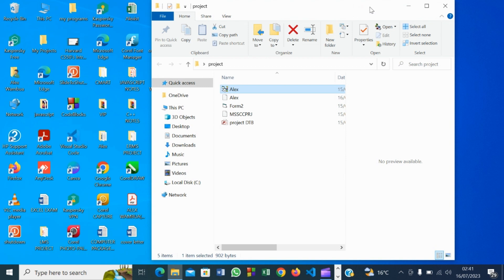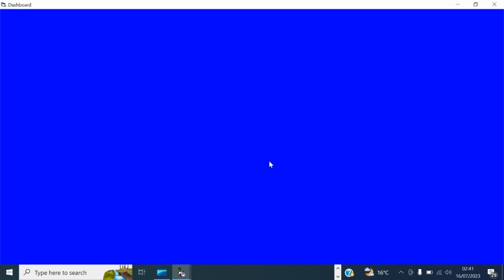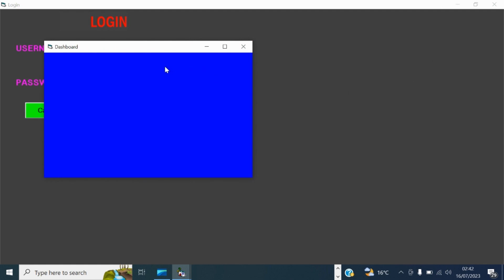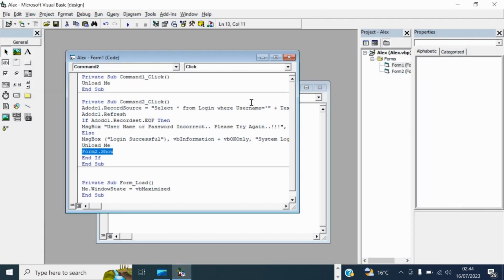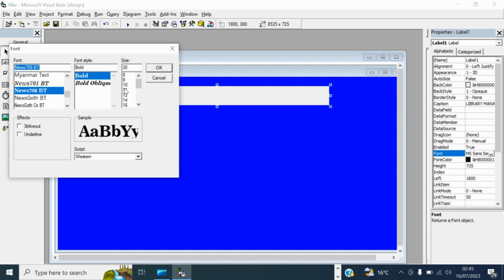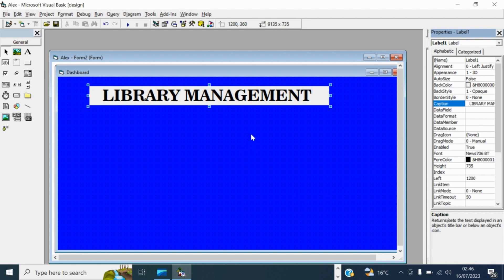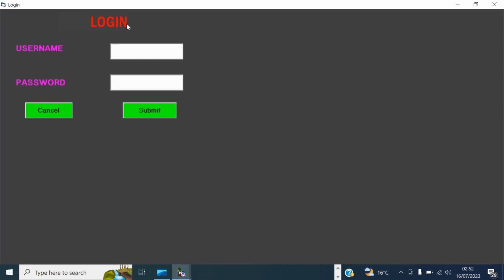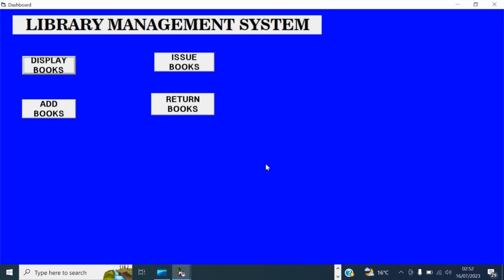How to create Visual basic dashboard form. VB6.0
Create a Responsive  Dashboard to help the user access any part of the application modules in Visual Basic.